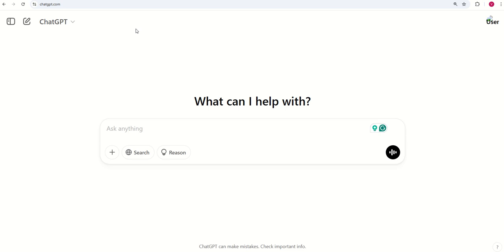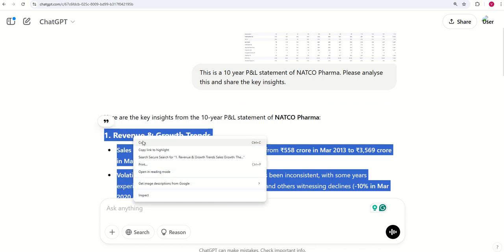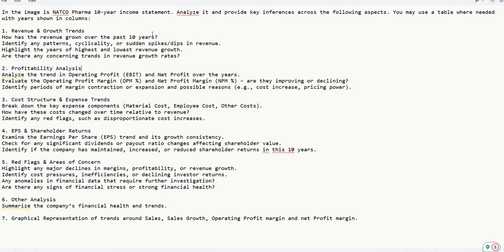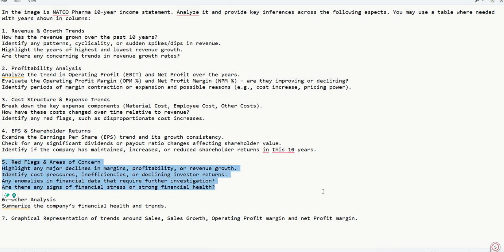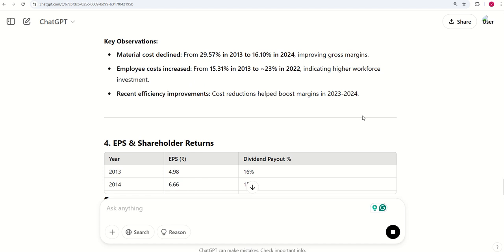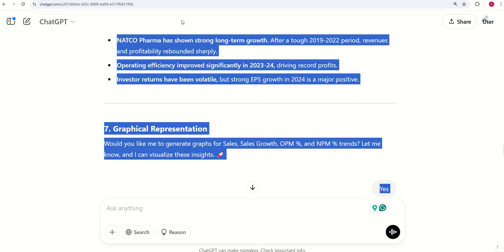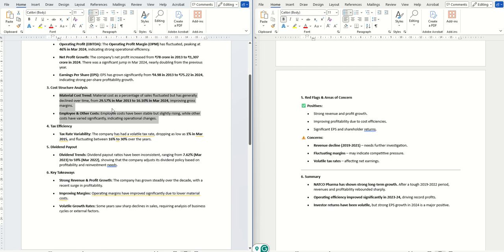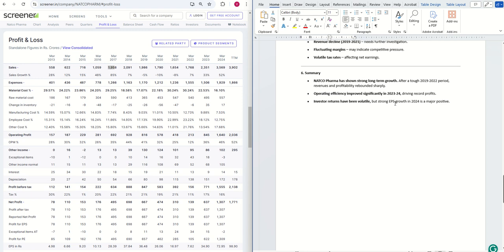25 Prompting for 10-Year P&L Statement Analysis, P2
This is the continuation of the previous part. In this video you will see how to craft effective prompts to analyze 10 years P&L Statement, extract key insights, and enhance your investment research.

Refer the GenAI Video Hub for structured list of videos on AI-powered investing.